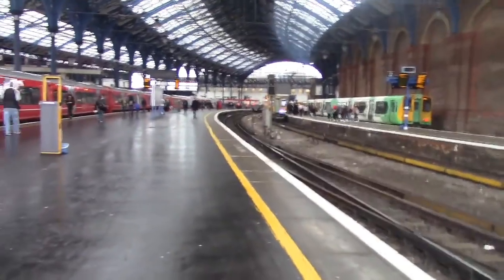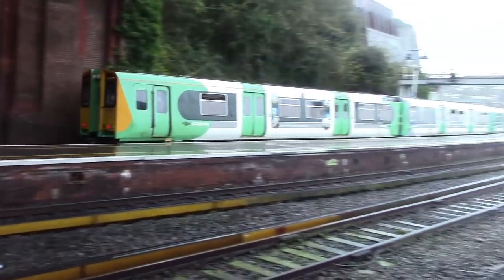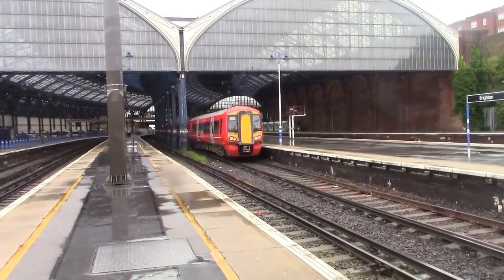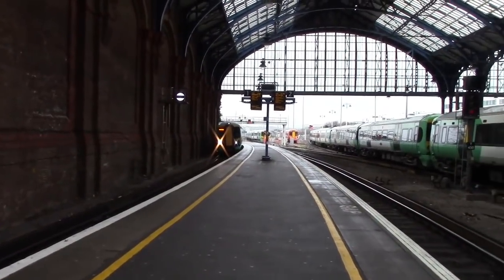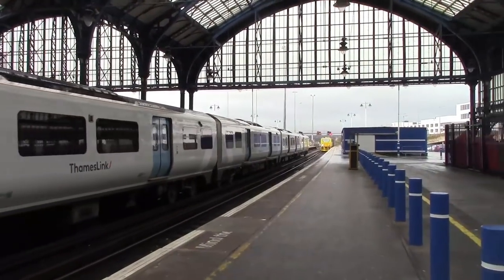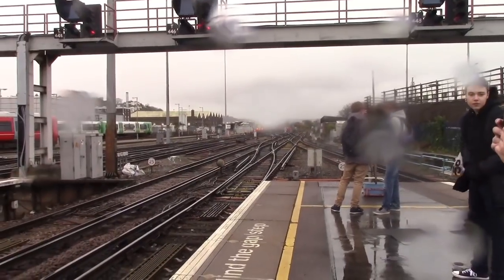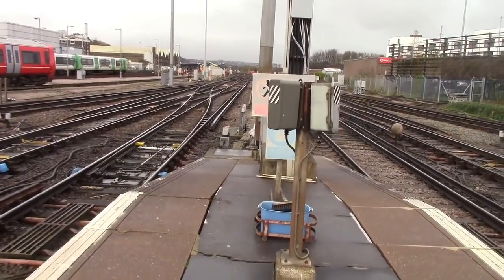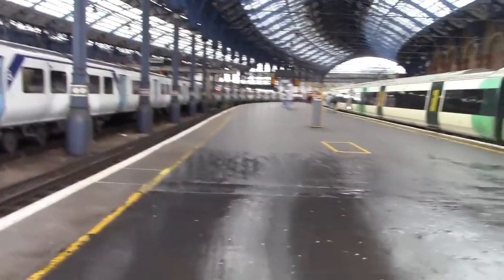Trains at Brighton, BML - 11/11/17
In this video I visited Brighton station at the terminus of the Brighton Main Line and terminus of the West and East Coastway Lines. Services are seen by Southern, Gatwick Express and Thameslink.

Brighton was an amazing station. It was nice to catch some Thameslink 700's for only the second time and nice to see some Electrostars and 313's. Unfortunately no 171's were here due to an event going on meaning they could only go to Hastings. The canopy is magnificent as well and stands out really nicely. I will definitely be revisiting here.

Next Trains At: Trains at Lewes, ECL
Next Compilation: Class 159's in the South West: Episode 8
Next Singular Clip: 68025 'Superb' departs Plymouth Park Sidings

If you have liked what you have seen here at Brighton then please do like and subscribe and I will get back to any comments you make as and when I can. Any recommendations are welcomed so please do leave those in the comments! See you all soon! :)

Facebook group - KTV Videos (Personal group)
Xbox Live - KB LegendZz
Steam - kb.legendzz

Featured in this video were:
- Superalbs
- THEGreatWesterners (One half)
- Dank Trains in the UK (Formerly Alex Videos)
-  BTucker Videos
- TrainsCentralUK
- TheTransportGuide